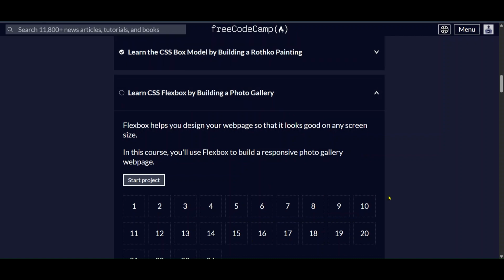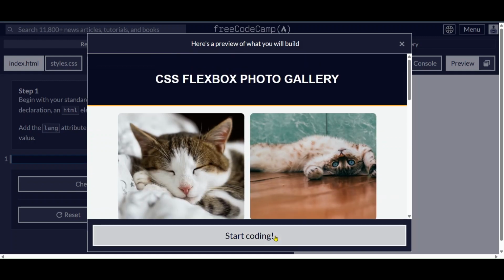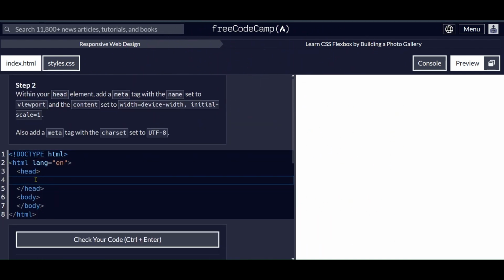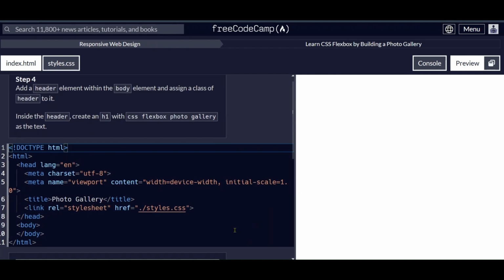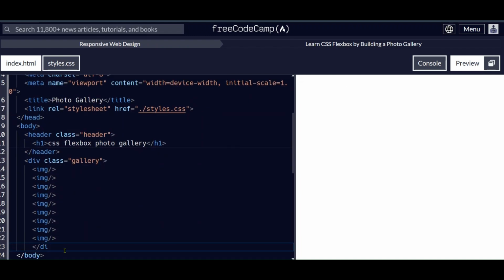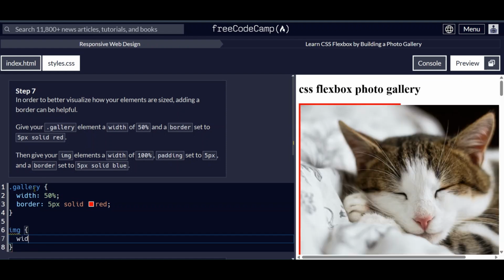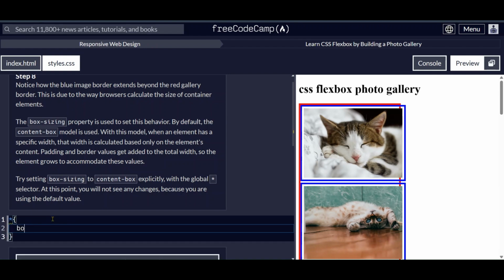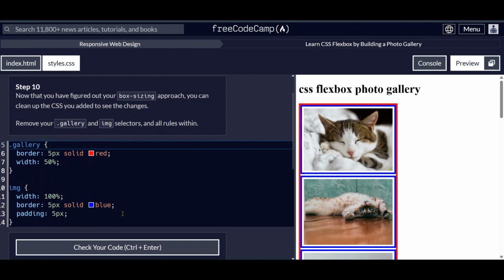FreeCodeCamp - Responsive Web Design(CH-6) (Steps 1-10) || Learn With Elixiee